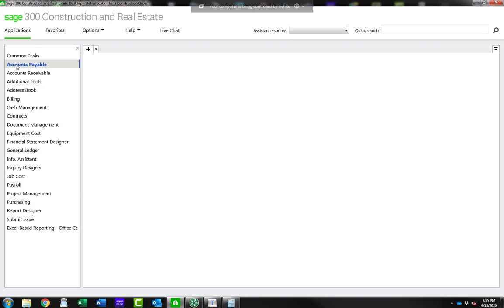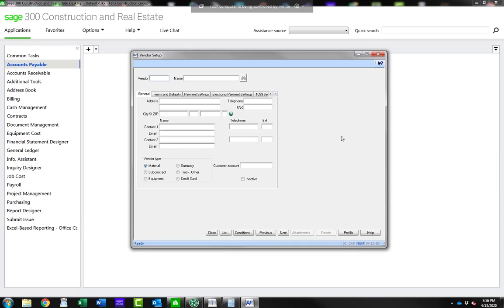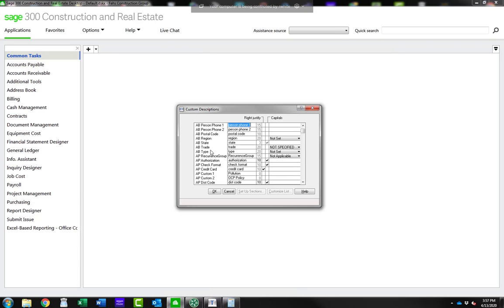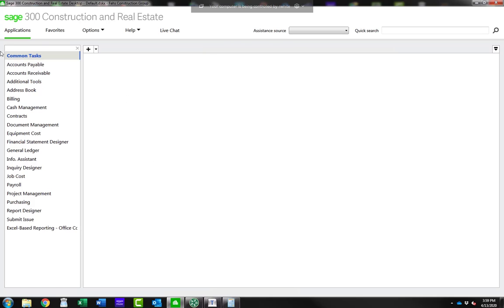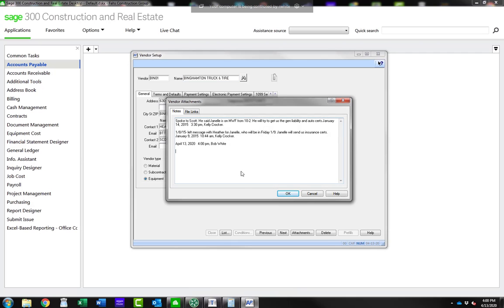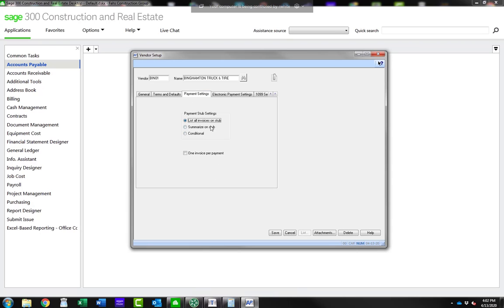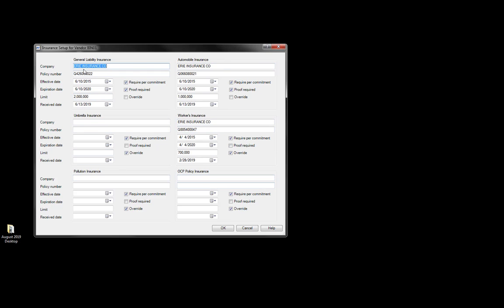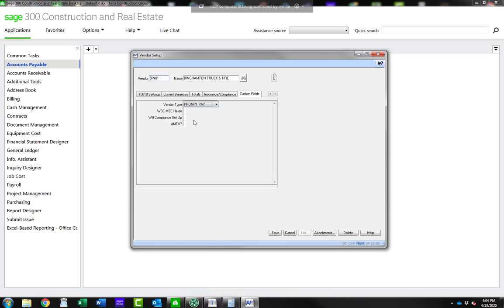10-Minute Video Tour Series- AP Vendor Setup- Part 1